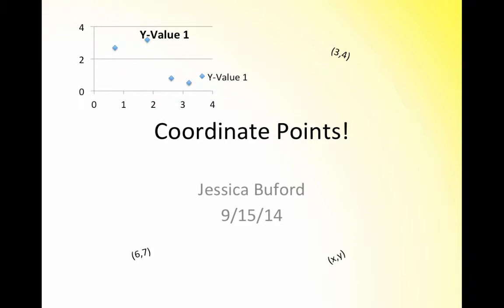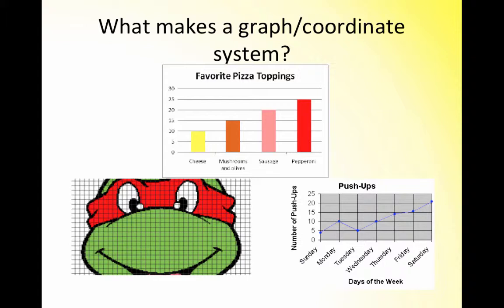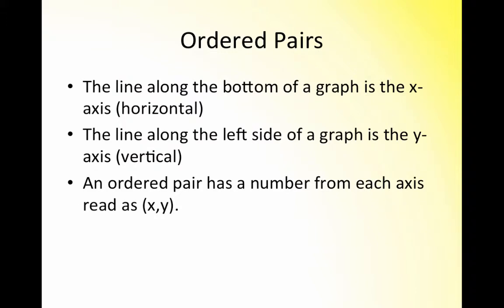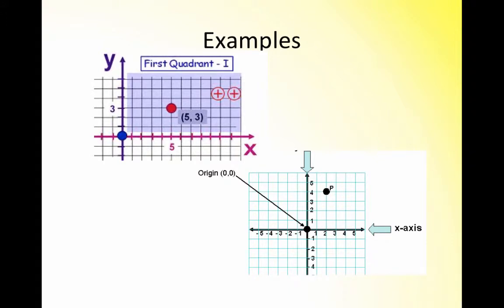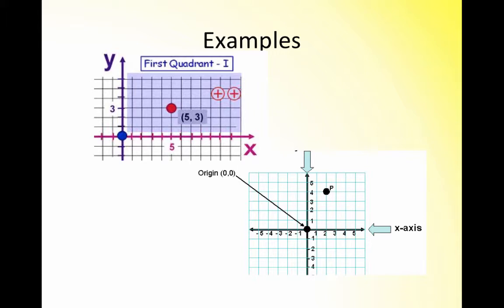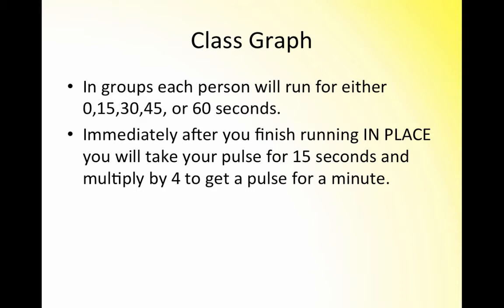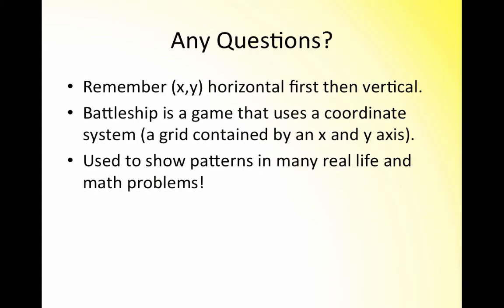EDMT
Jessica Buford's EDMT 330 Camtasia project Fall 2014.